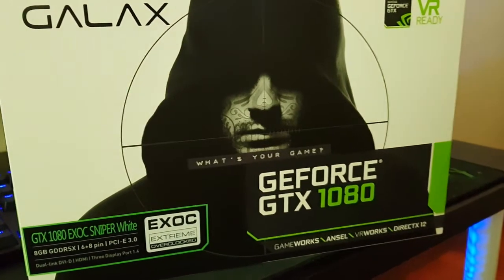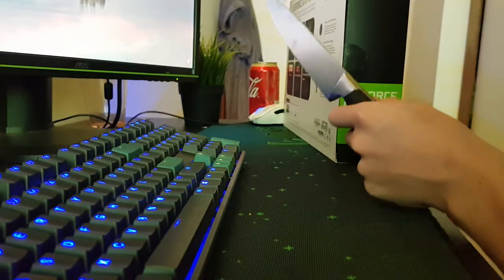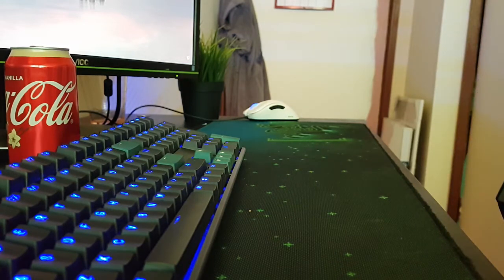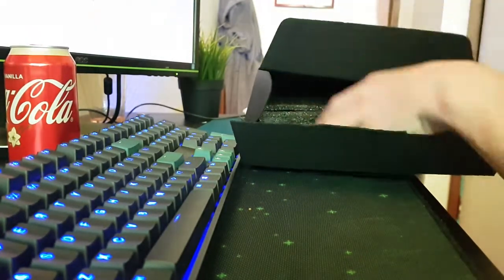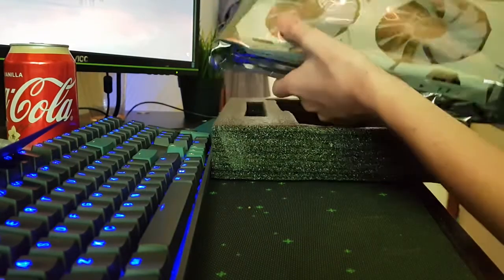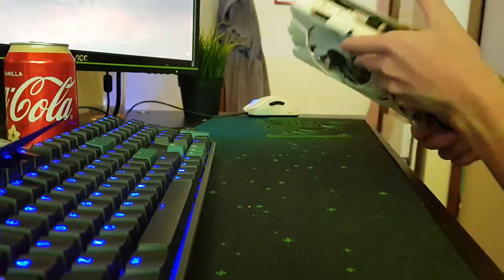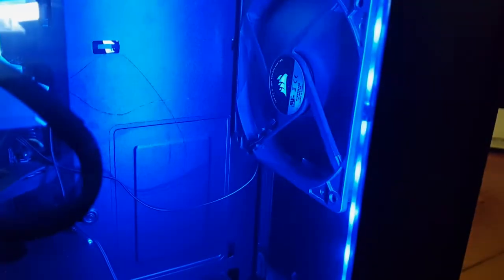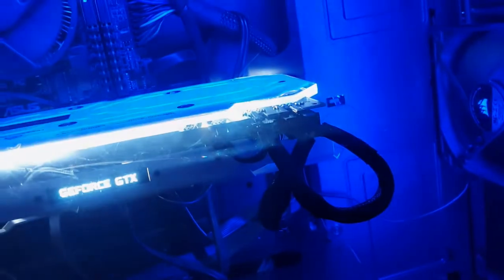(Unboxing) Galax GTX 1080 EXOC Sniper White RGB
In this video I do an unboxing of a new graphics card i got. Enjoy!